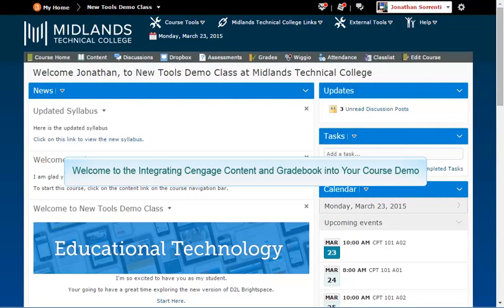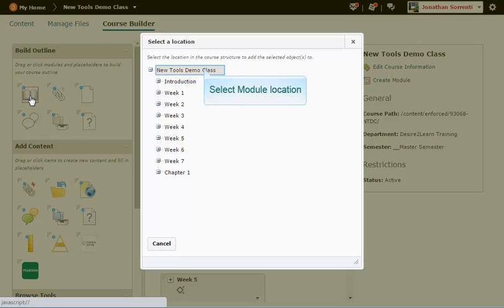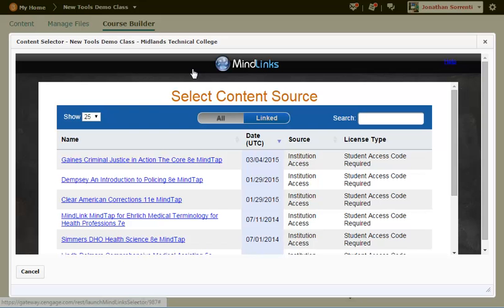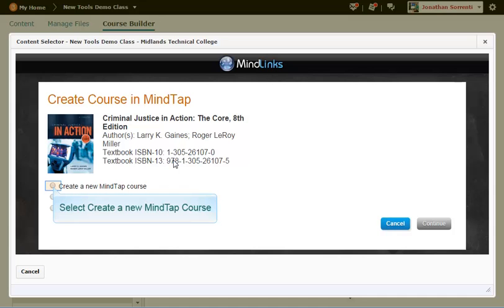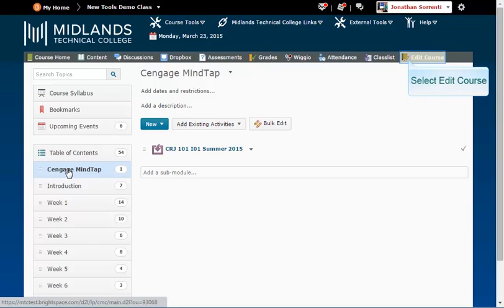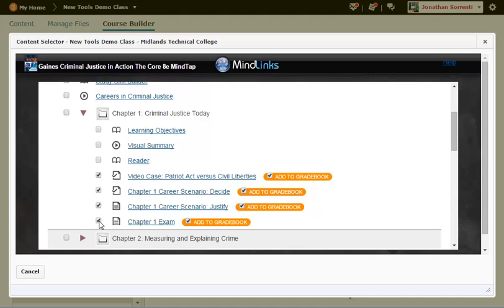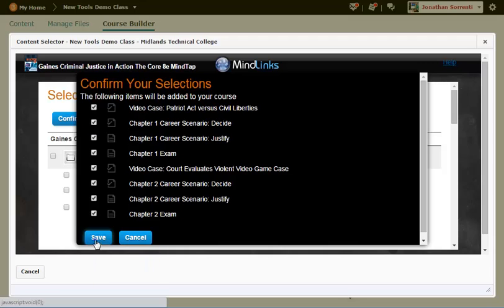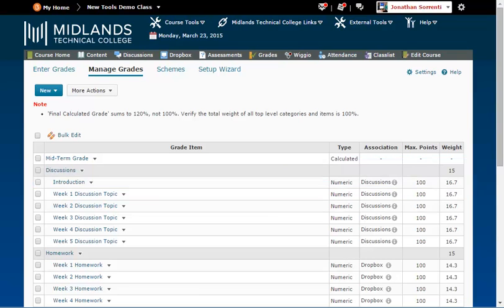D2L Brightspace v10.4 Integrating Cengage Content & Grades into Your Course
Integrating Cengage/MindTap into Your Course and Gradebook Demo (7 mins)

Welcome to the Integrating Cengage MindTap into Your Course and Gradebook Demo.
In this demo, you will learn how to link your Cengage account to your D2L Brightspace account.
At the end of this demo, you will be able to insert links from your Cengage MindTap course into your D2L Brightspace content and gradebook.

On the gray course navigation bar, click on the Edit Course link.
In the Site Resources section, click on the Course Builder link.

You will want to create a new module for the Cengage MindTap links to be held in.  To do this, go to the left side of the page, under Build Outline, click on the Create a Module icon.  Click the name of the location where you want the module placed.  We are going to click on the course name at the top of the list.
Type a name for your module in the ‘Name’ field.  Example: Cengage MindTap
Click the ‘Create’ button.
Reorder the module to where you want it in your course.
Now you need to connect your Cengage MindTap account to your D2L Brightspace account.  In the ‘Add Content’ section on the left side of the page, click on the white Cengage Learning icon.
You will be prompted to select the module in which you want the Cengage links held in.  Click on the name of the module.  We will click Cengage MindTap.

You will see a Cengage log-in screen.  Enter your Cengage account username and password.
Click Login.
You should receive a message notifying you that you have successfully logged into your Cengage account.

Under ‘Select Content Source’, you’ll see a list of books available through your Cengage account.  Click on the name of the textbook you will be using for this course.  It’ll say ‘loading content’
Under ‘Create Course in MindTap’, select to either create a new course, copy one of your existing MindTap courses, or copy another instructor’s course.
NOTE: If you are going to copy another instructor’s MindTap course, you will need that course’s Course Key.  This can be found in the ‘Course Set Up’ in your MindTap course.
We are going to create a new course.
Enter the course name, start date, end date, and time zone.
Click ‘Continue’
You should receive a message notifying you that you are about to add a link in your D2L course to your MindTap course.  Click ‘Continue’.

You will be taken back to your D2L Brightspace course.  If you click on the ‘Content’ link at the top of the page, you will be able to see the module you created along with the link to your MindTap course.
Next we will insert the links that direct the students to a specific MindTap assignment and add chosen MindTap assignments to the D2L Brightspace grade book.  This will allow the grade book in MindTap to sync with the grade book in D2L Brightspace.

On the gray navigation bar, click Edit Course.
Click Course Builder.
Click the white Cengage Learning icon.
Click the name of the module where you want links located.  We will put these links in the Cengage MindTap module.
Click on the name of the textbook that is linked to this course.

Click on the triangle next to Chapter 1 to expand it.  This will show all assignments available within Chapter 1.
Put a checkmark in the box to the left of the assignments that you want to have linked to the content area of your D2L Brightspace course.
Leave the checkmark in the orange oval on the right side of the assignments that you would like added to your D2L Brightspace grade book. If you don’t want these added to the gradebook uncheck the boxes.
NOTE:  If you have a checkmark on the right, you must have a checkmark on the left in order for the assignment to be added to the grade book. By default all of the orange ovals are checked. But if they are not checked on the left side, D2L will not link them.

Repeat this process for all of the chapters you will be using for this course.

Click the ‘Confirm Selections’ button at the top or bottom when you have finished.
Click ‘Save’ on the summary screen.
The links will then be imported into your course and you will be redirected to your D2L Brightspace course.

Click on the ‘Content’ link at the top of the page to see the module you created along with the assignment links you just imported.  On the gray navigation bar, click the Grades link.
Click Manage Grades.  Here you will see the assignments that you added to your grade book.  If you use a weighted grade system, you will want to edit these new grade items and assign each of them to the correct category.
You have now successfully integrated your Cengage MindTap course into your D2L Brightspace course.